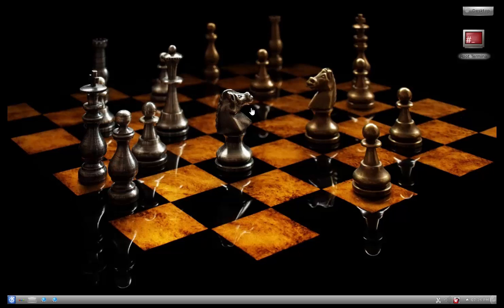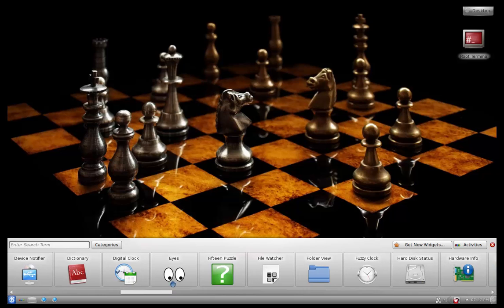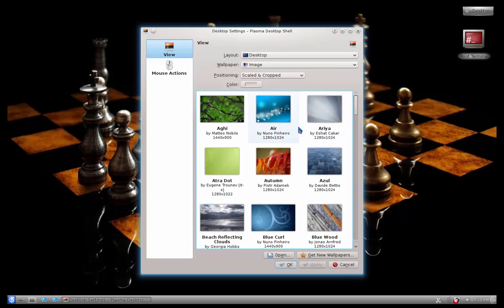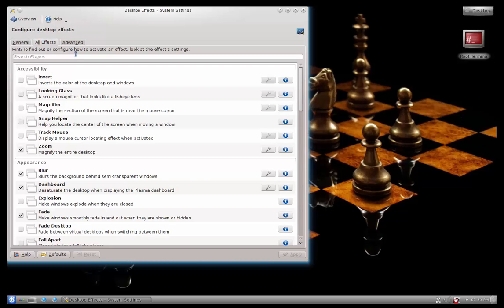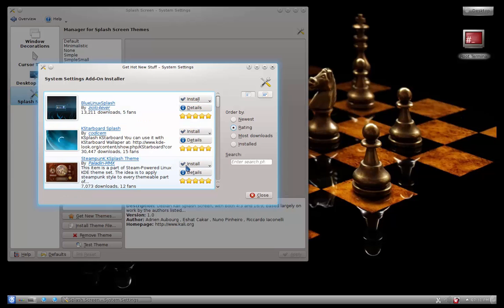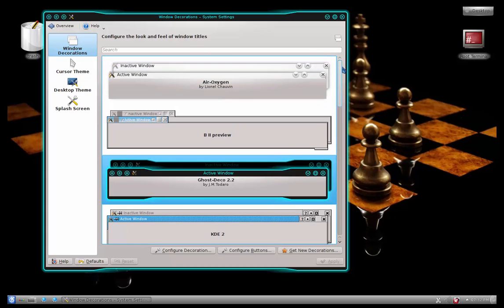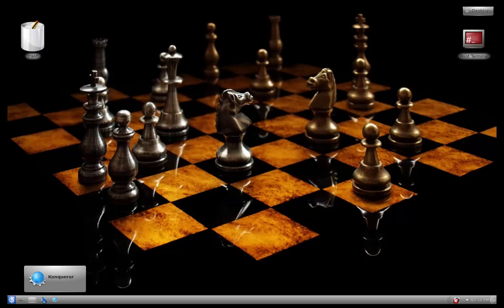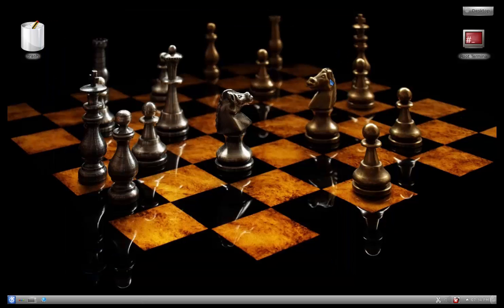KDE-Kali Linux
KDE Windows Management on Kali Linux